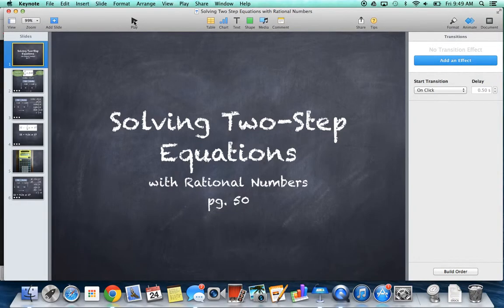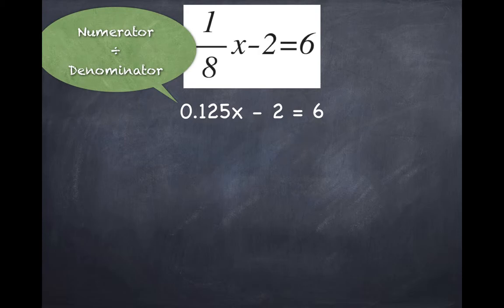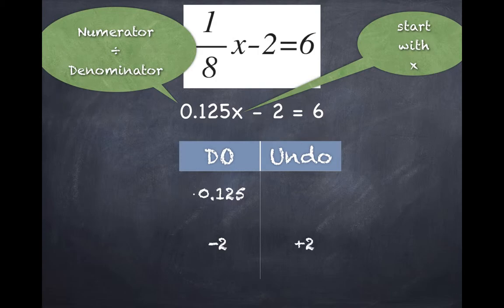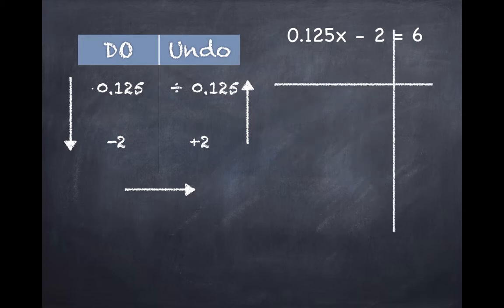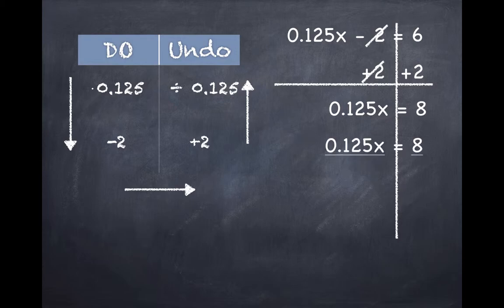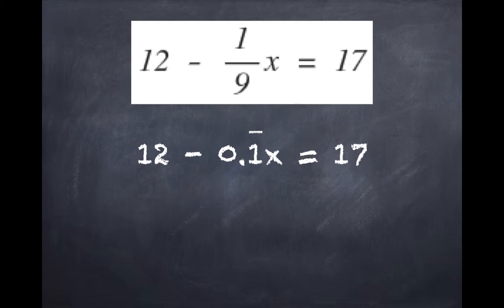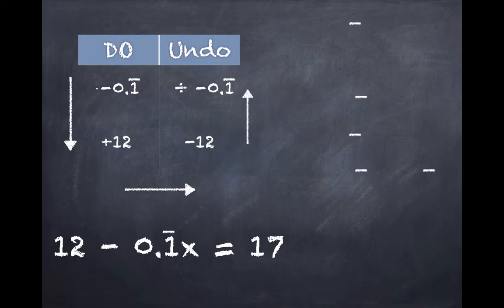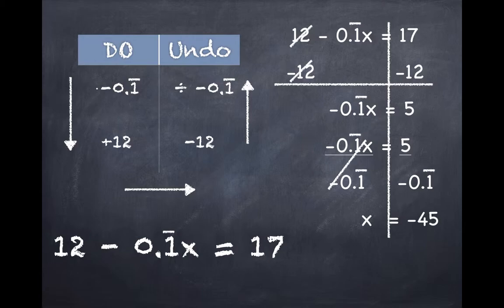Solving Two Step Equations with Rational Numbers